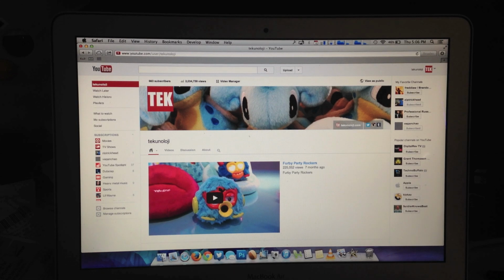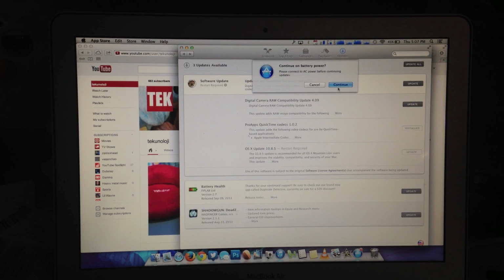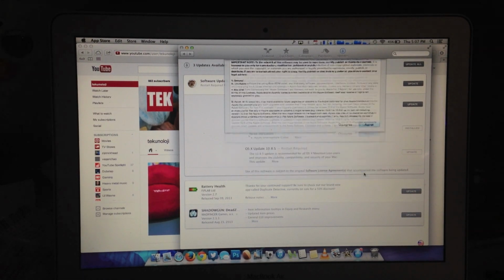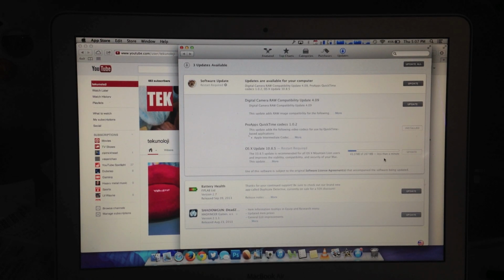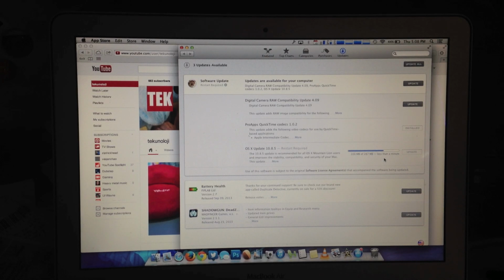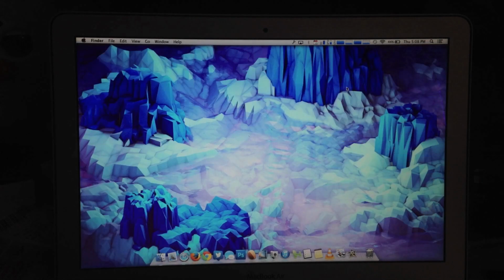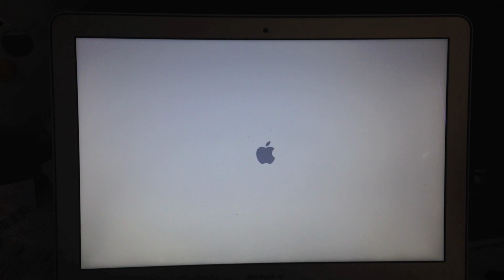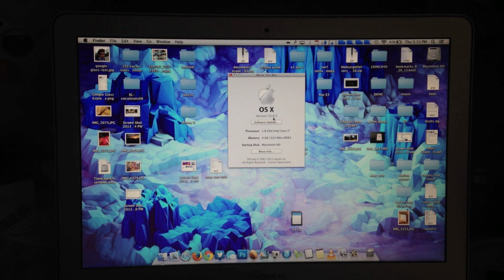How to install OS X 10.8.5 update on Mac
A quick video on installing OS X 10.8.5 on Mac.

If you like this video, please give it a FAVORITE and a LIKE.